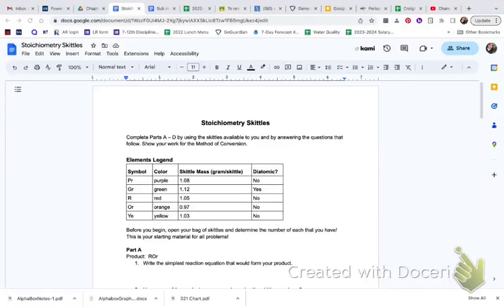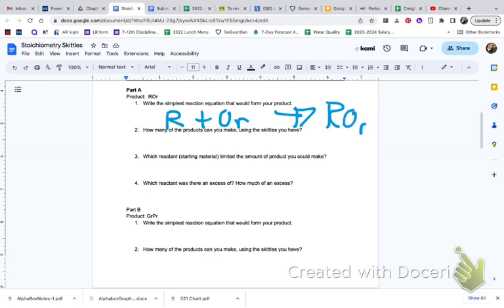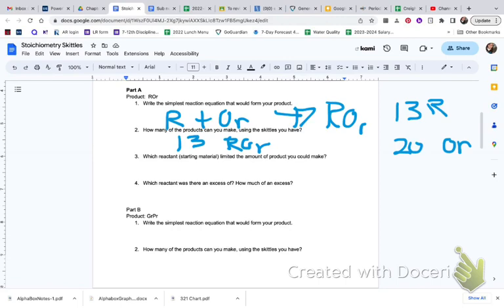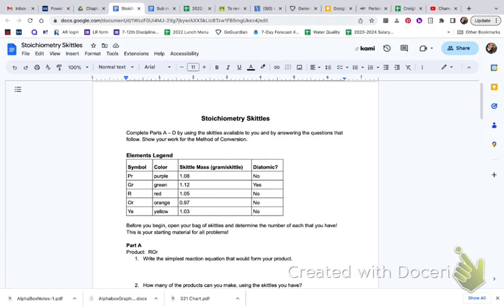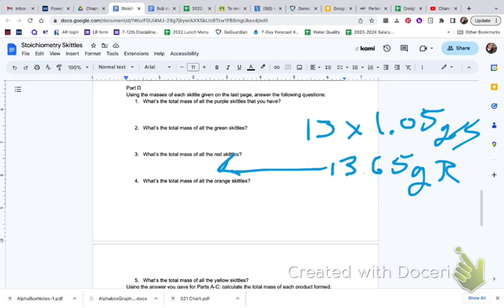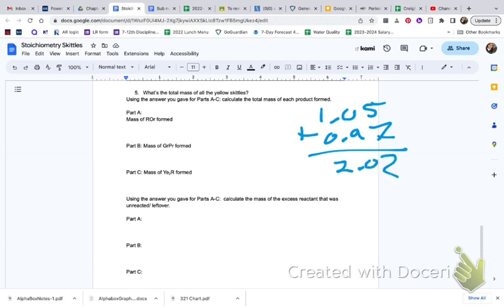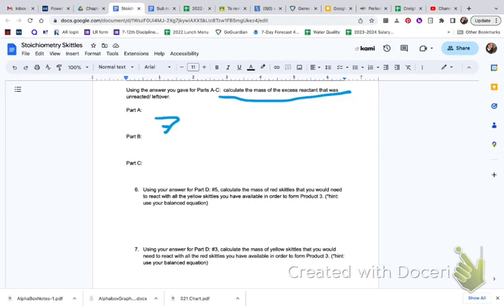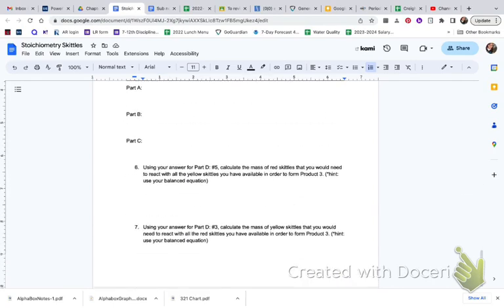Skittle Stoichiometry Lab Help